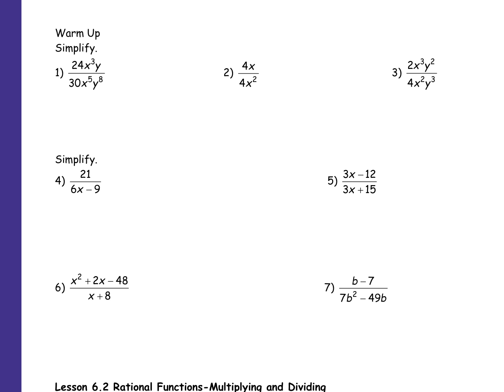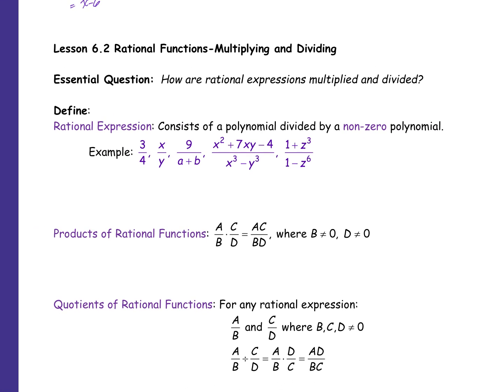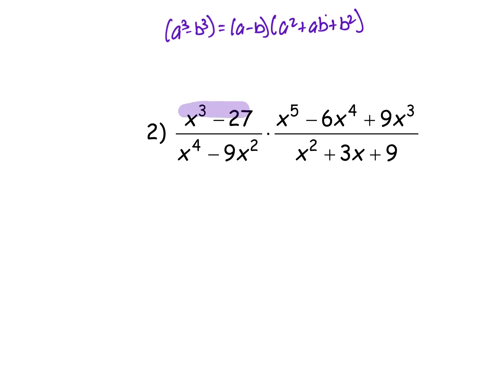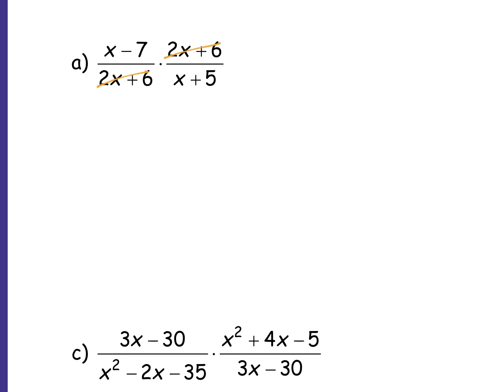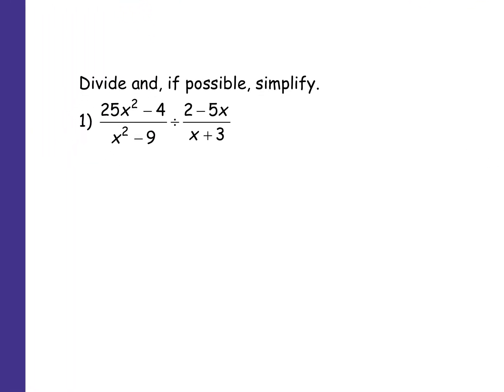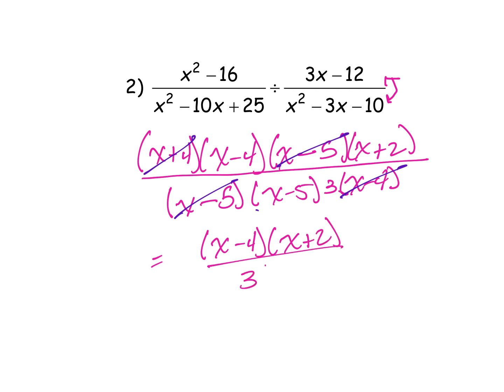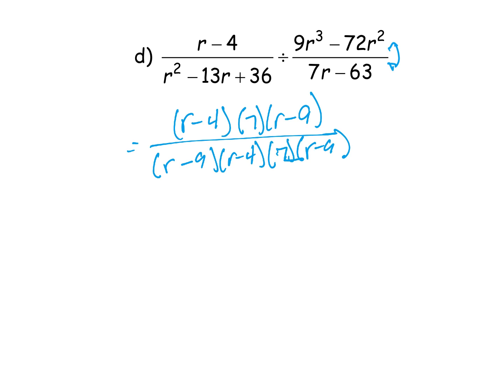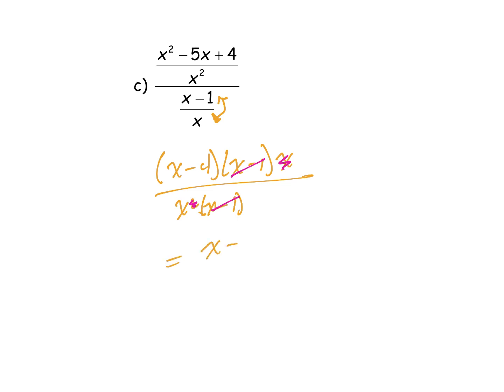Lesson 6.2 Rational Functions-Multiplying and Dividing 1.mp4